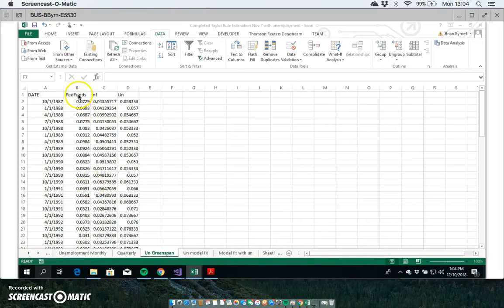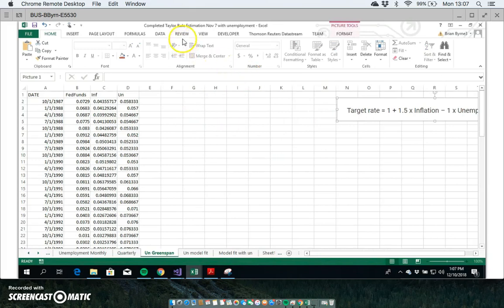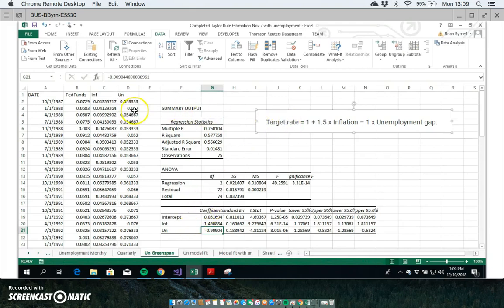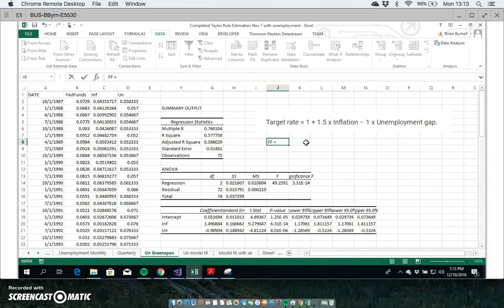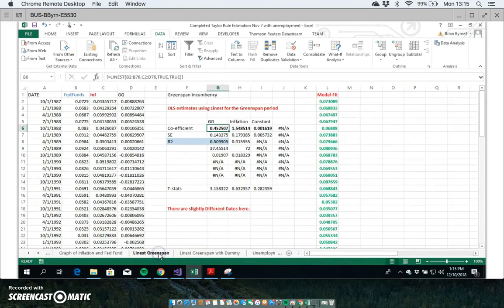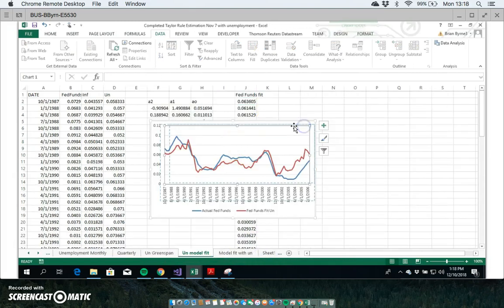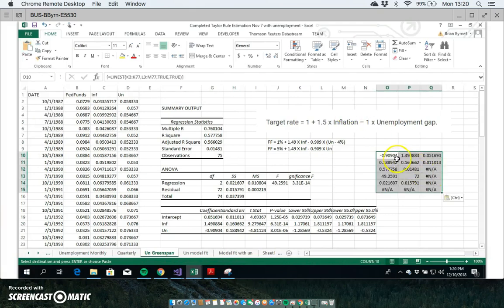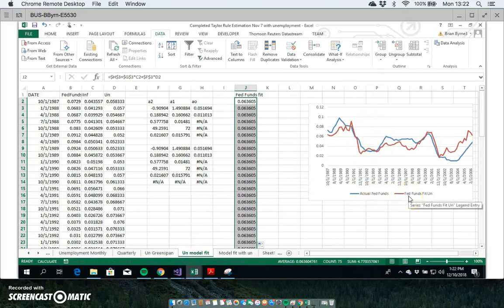Taylor Rule with Unemployment 2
I estimate a Taylor Style rule for the Greenspan period. I use unemployment instead of the customary output gap. I find that the co-efficient estimates for this type of specification are better than for a conventional Taylor rule type estimation.